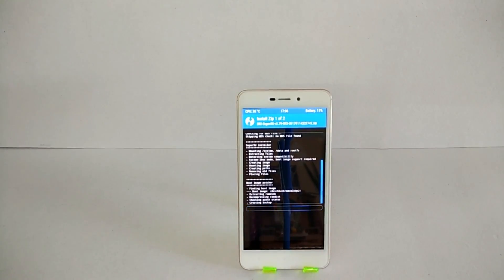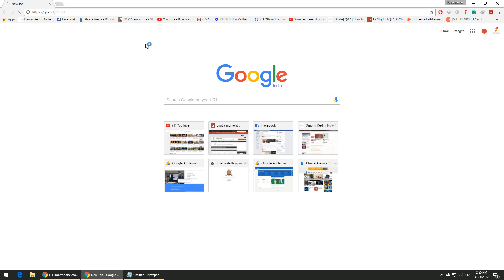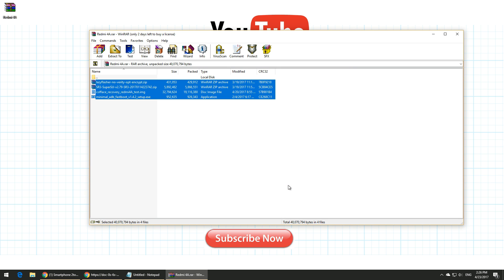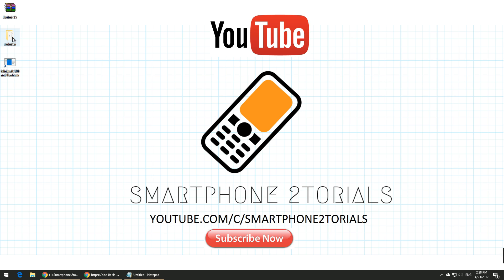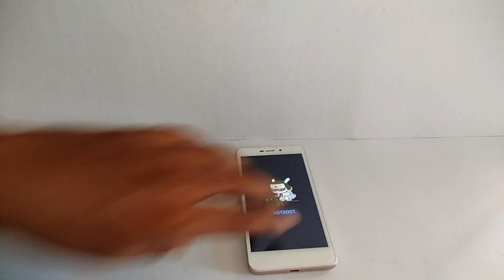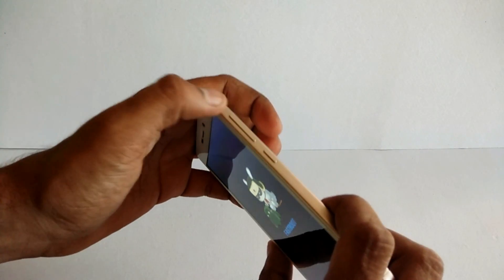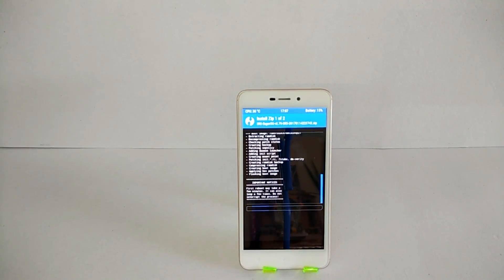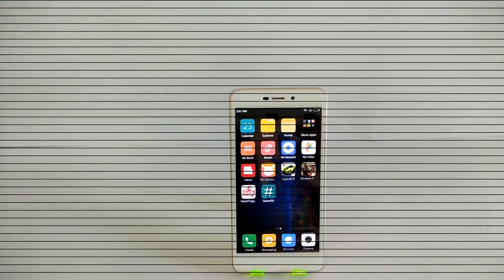How to Root & Install TWRP - Redmi 4a (Easiest Method)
Redmi Note 4
Oneplus 5t (64)
Oneplus 5t (128)